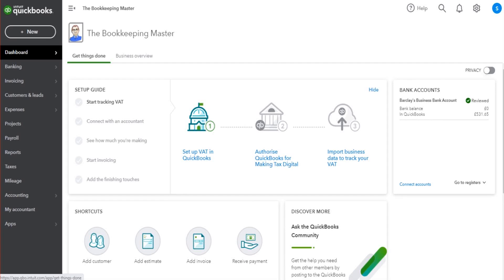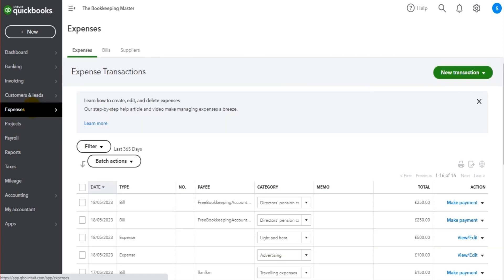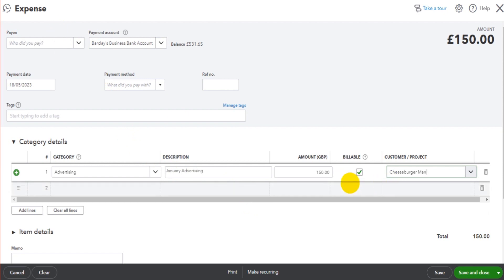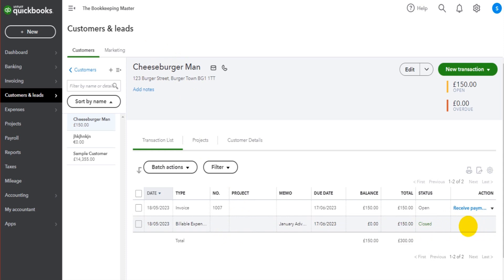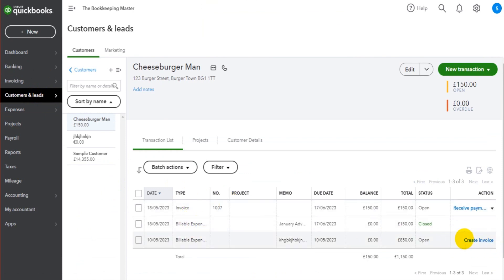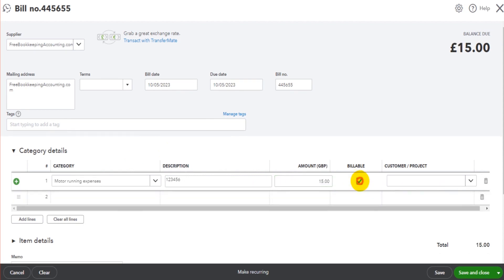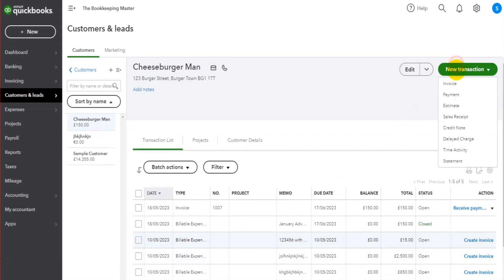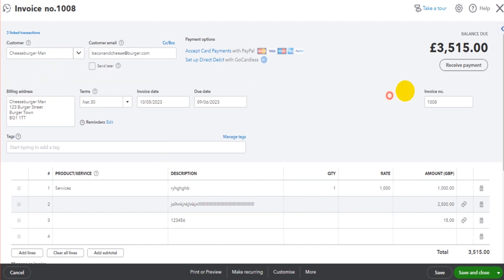Bill Expenses to Customers - QuickBooks Online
Learn how to bill expenses to customers on QuickBooks. This includes allocating expenses to customer accounts, allocating purchase invoices to customer accounts, having billable expenses, and raising sales invoices for the expenses.